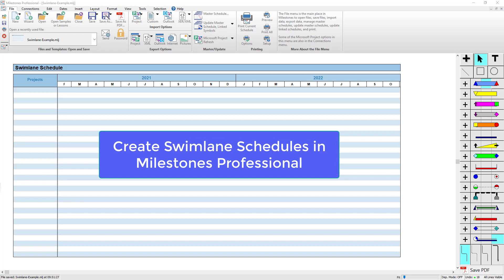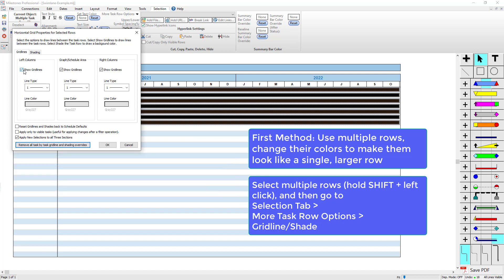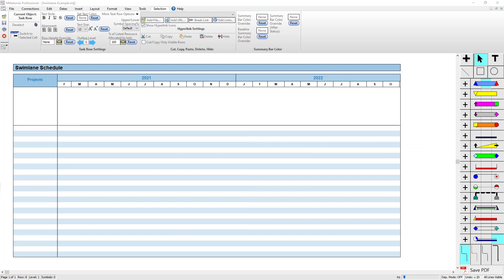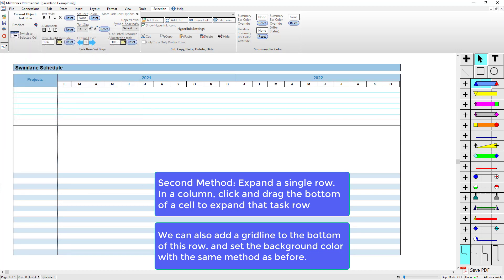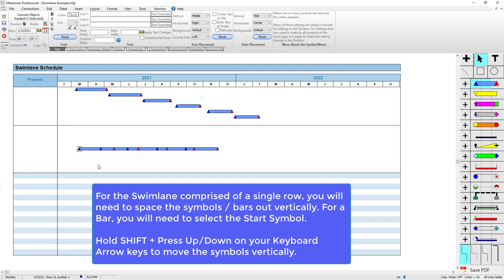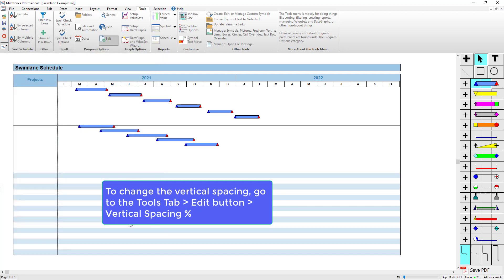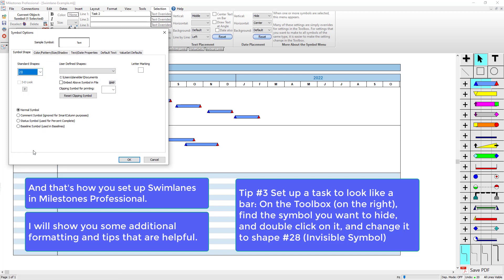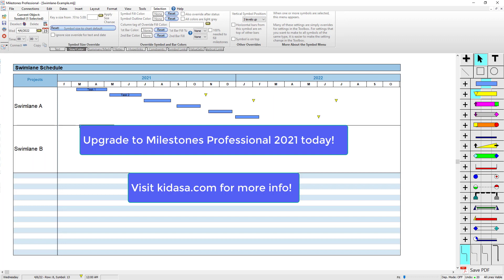Create a Swimlane Schedule in Milestones Professional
Learn how to create a Swimlane Schedule easily. Add tasks to a single row or multiple rows with this tutorial video. I also talk about how to make your tasks look like bars (get rid of the triangles) and how to add just single milestone symbols to the Swimlanes.